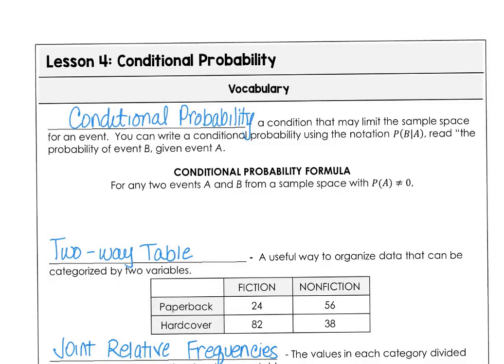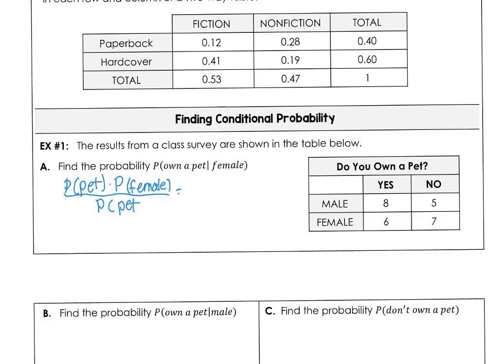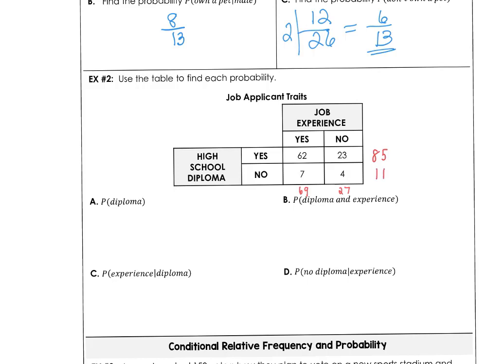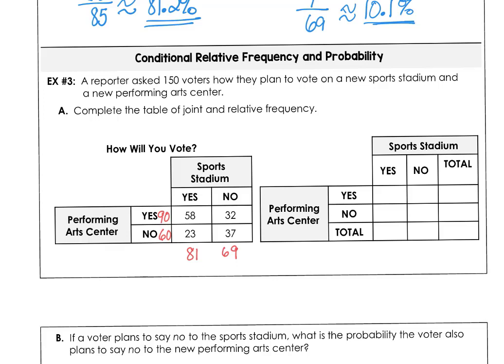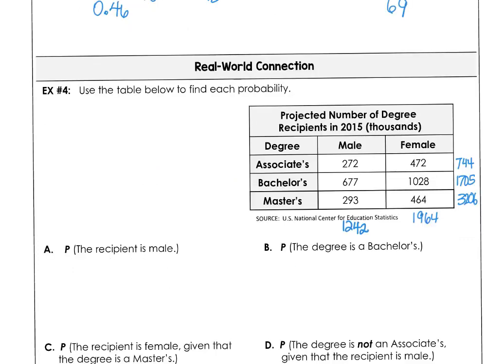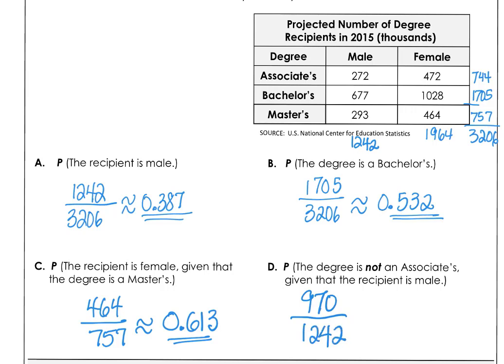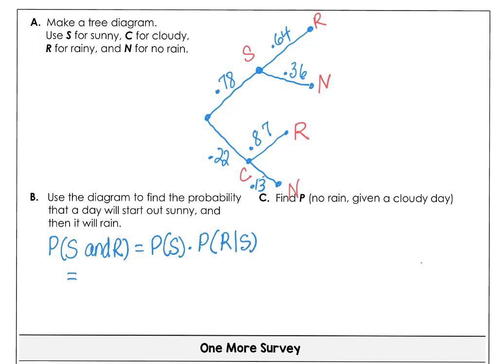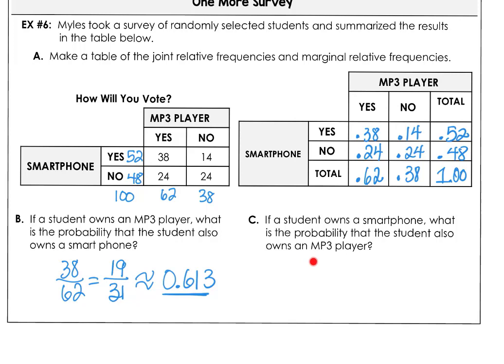12 4 Lesson Video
★ Determine conditional probabilities
★ Interpret data and relationships by using formulas and tree diagrams